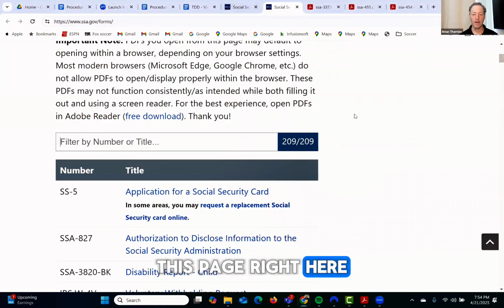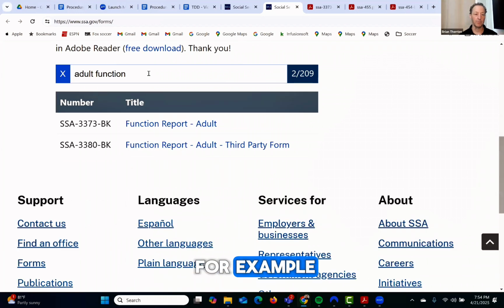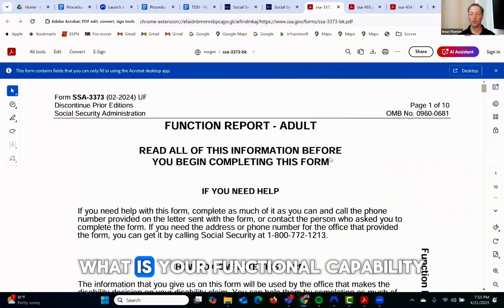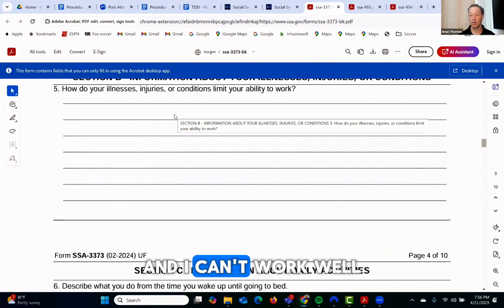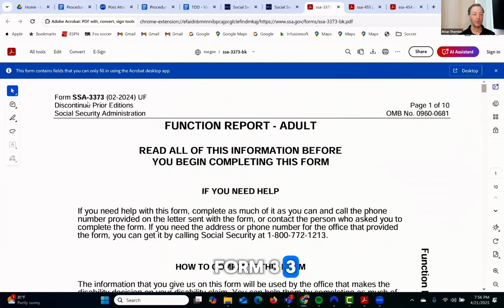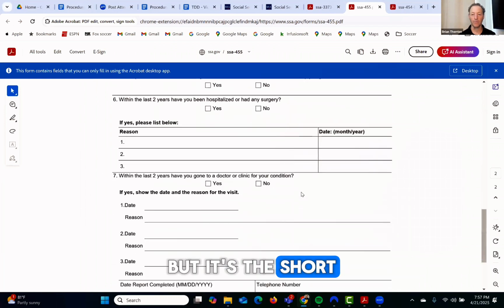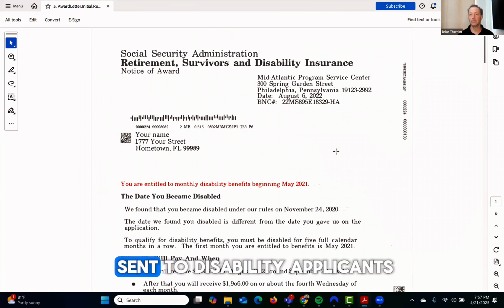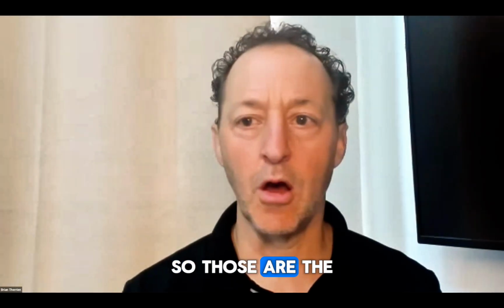The SECRET Language of SSA: What Forms and Letters Really Mean?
Meet Benny, our AI benefits assistant! 💥

📞 Book a discovery call with Brian to address your questions using this

🌟 Join The Disability Digest for FREE: Access a comprehensive suite of resources designed to assist you in obtaining and maximizing your disability benefits.

💬 Live Event Every Wednesday at 12:00 PM EST. Join our live sessions for expert insights and answers to your disability-related questions!

Our membership is completely no cost and offers invaluable tools and tips.